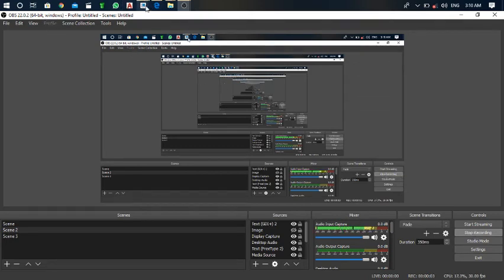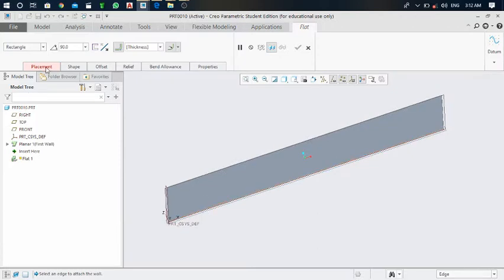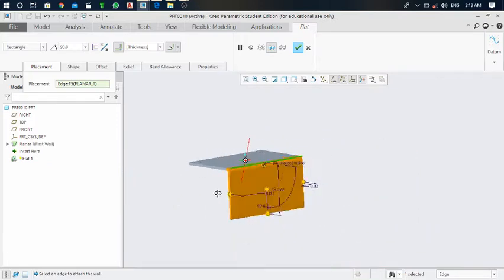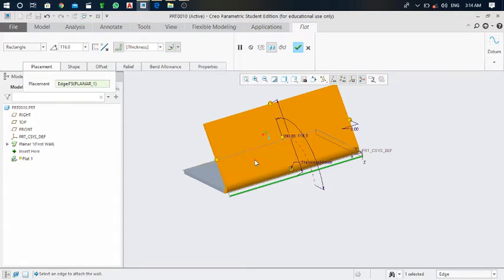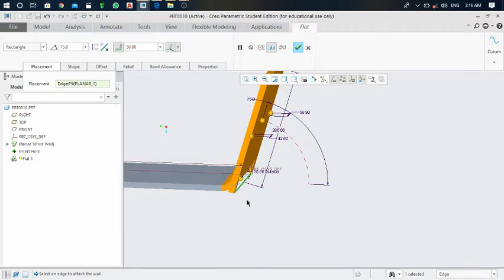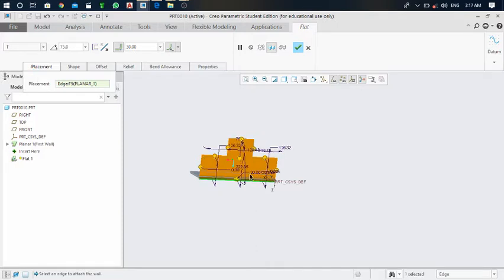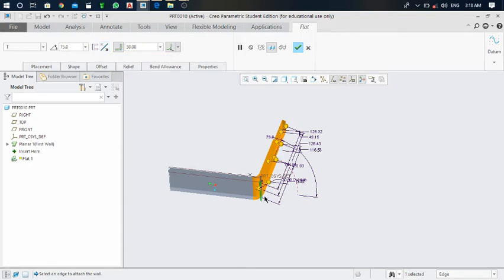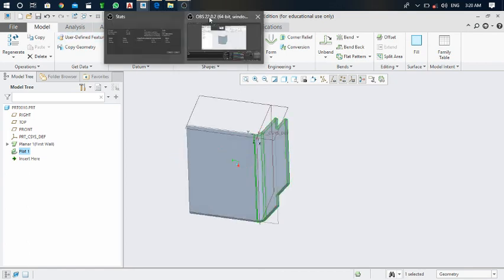Video-16 How to use flat command in creo parametric 5.0 in sheet metal Work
video content : Practice drawing for Creo Parametric

Video Content:
 flat command in creo parametric 5.0 in sheet metal Work

Please share the YouTube to your friends.

# If you like this video so give Thumbs up for this video and if you like it so kindly subscribe this channel for getting all the video notification to your email.

Video-48 How to use constraint in Creo parametric Design skills ‎@Creoparametricdesign

industrial Skill
designing skills
creo parametric lessons
all commands  in creo parametric
basics of mechanical parametric
# Development  planing
# sheet metal Work in creo
mechanical Engineering
sheet metal by Creo parameter